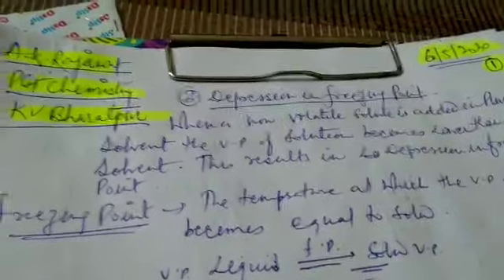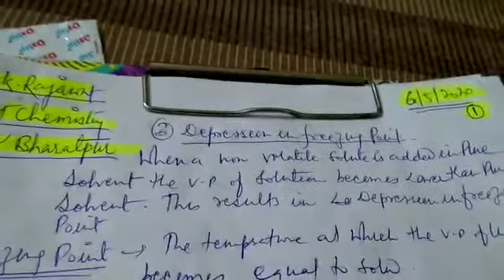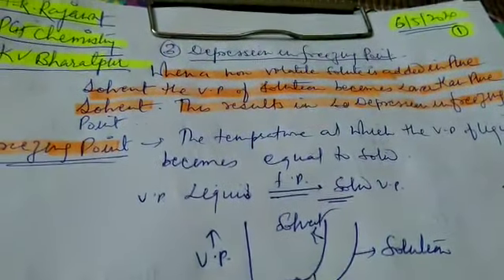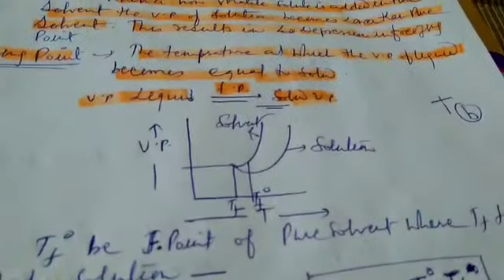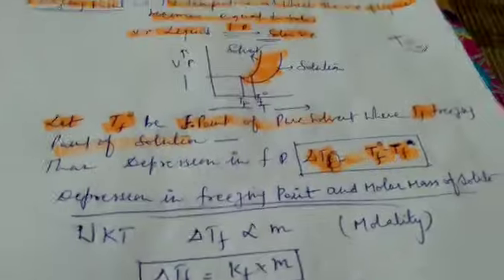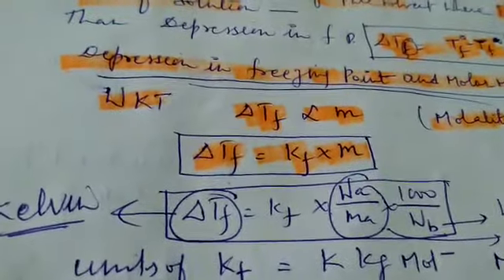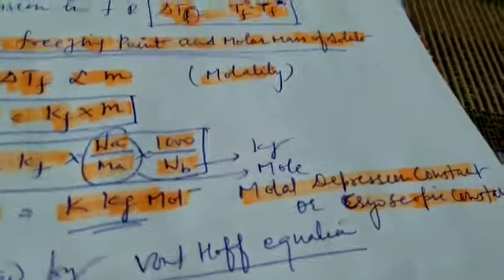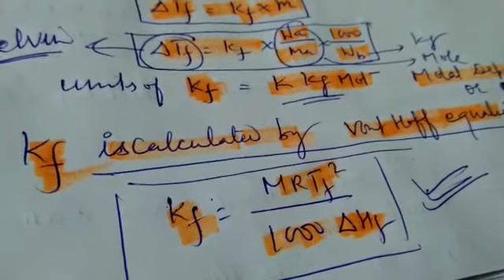Depression in freezing point and molar mass